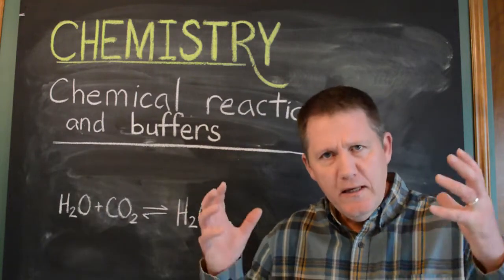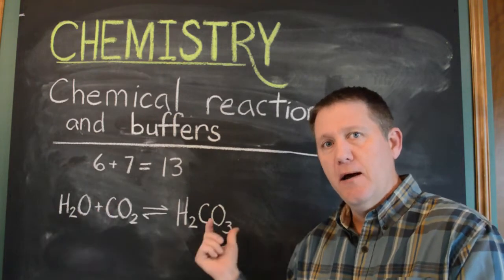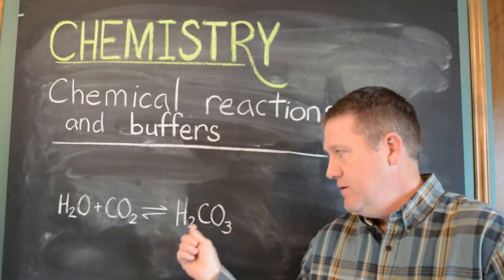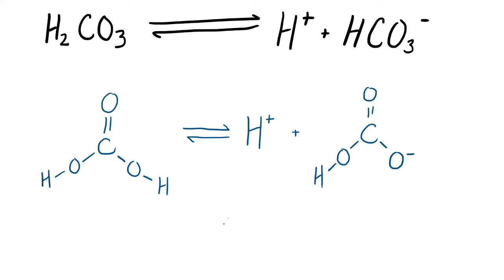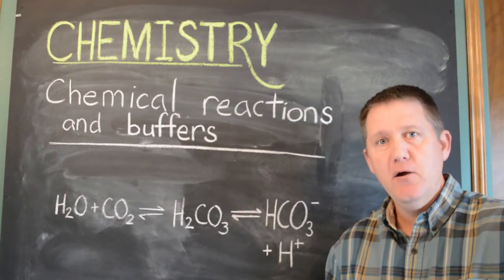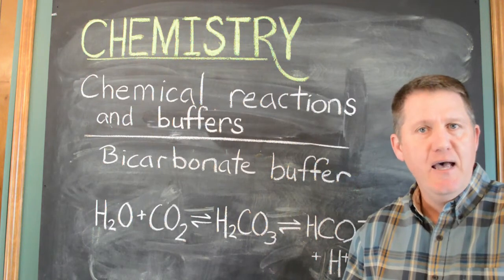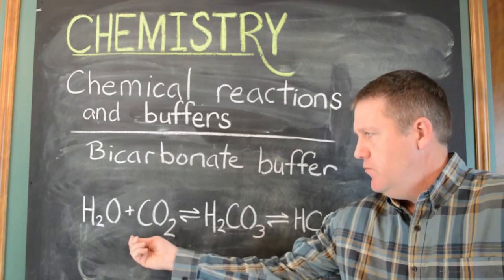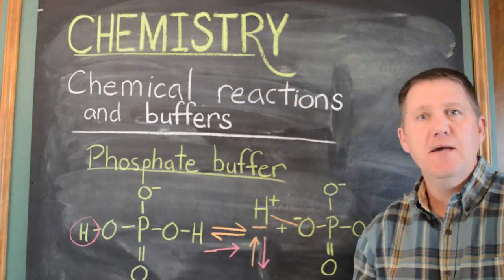6b Chemical reactions and buffers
A basic overview of chemical reactions is given in terms of rearranging chemical bonds.  The emphasis in on chemical reactions of chemical buffers, which stabilize pH.  Examples of the bicarbonate and phosphate buffer systems are explored, as well as physiological buffers.

0:00 Introduction
0:54 Chemical reactions
3:37 Buffers
4:00 Bicarbonate buffer
10:18 Breathing as a buffer
13:00 Phosphate buffer
14:36 Summary